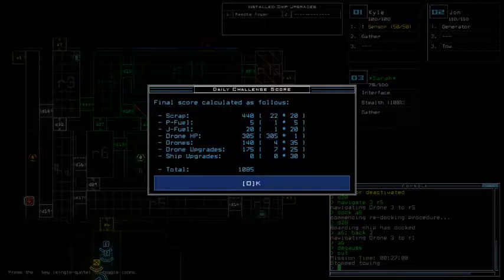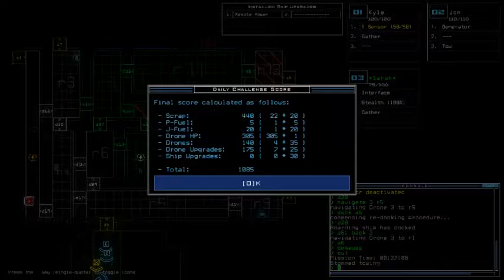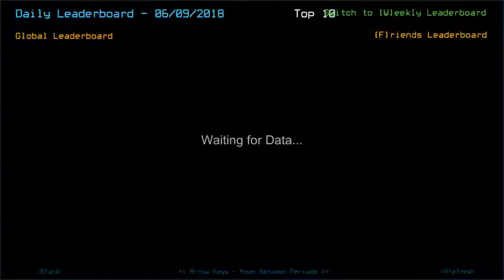Duskers Daily 9 Jun 2018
Imperfect execution, but that was still a fun case. XD

Screenshot was from Sept 10th, 2017 mission, one of my first good ol' days in Daily Challenge participation. Iirc there were sentries and no-slime-infestation(s?). I let the sentries killed in initial pipe burst room without moving them. Getting 2nd place out of top 10.